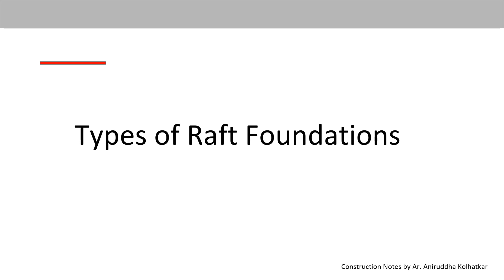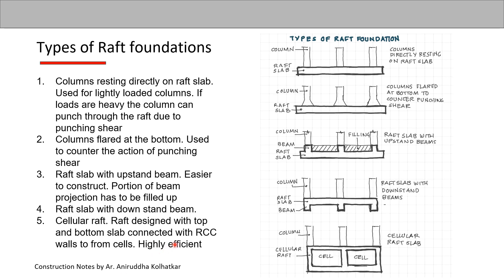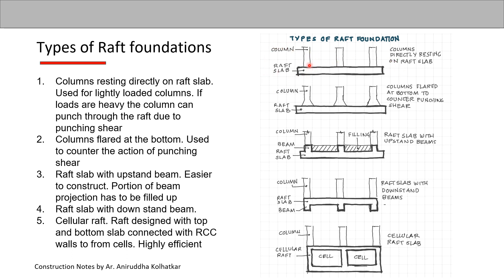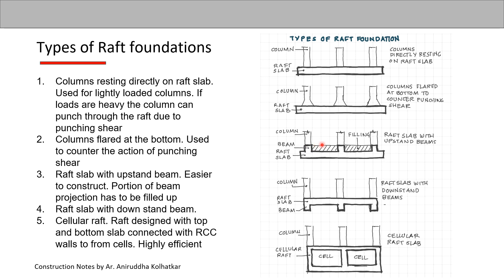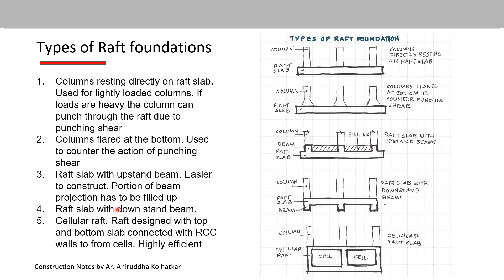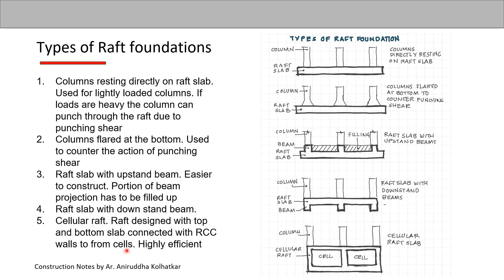Types of Raft foundations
Explains the types of Raft foundations in short